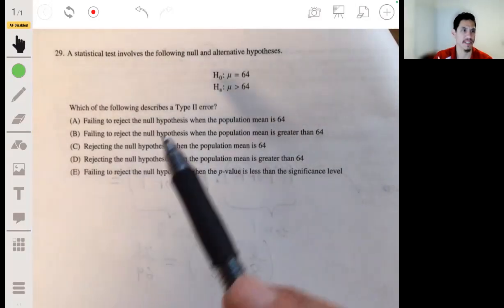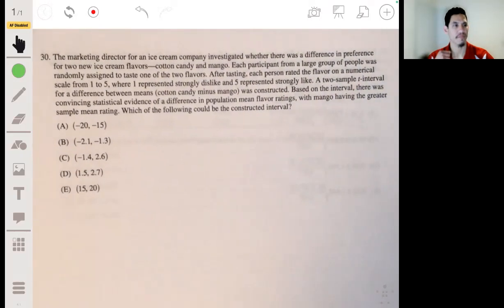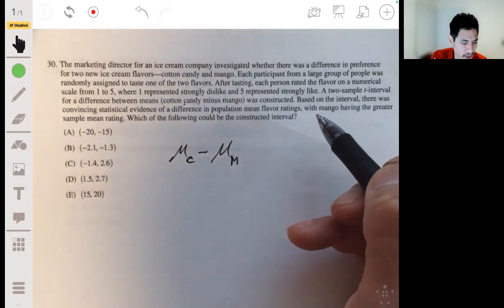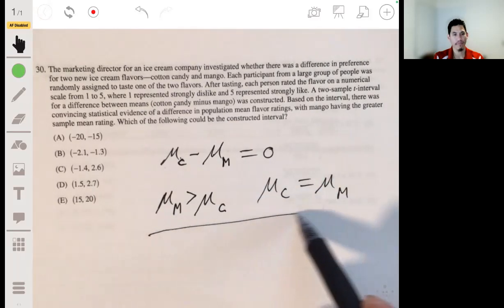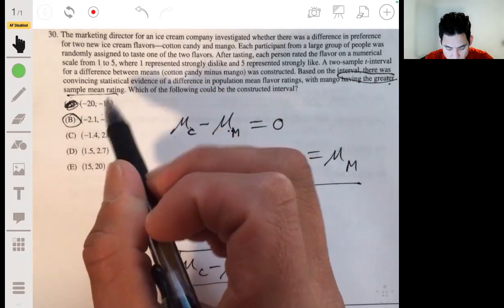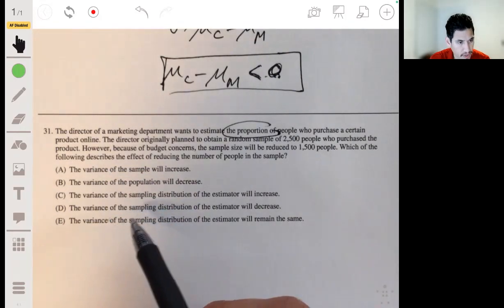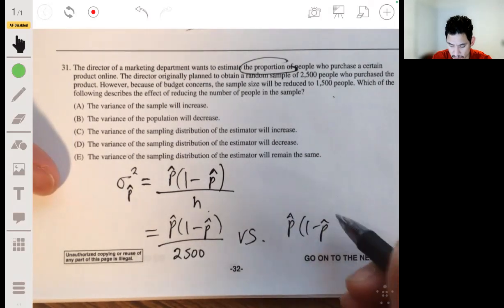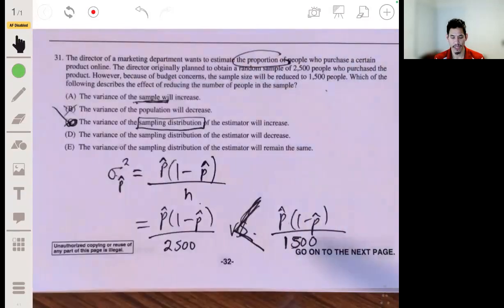2019 AP Statistics Practice Exam Multiple Choice Questions #29-31